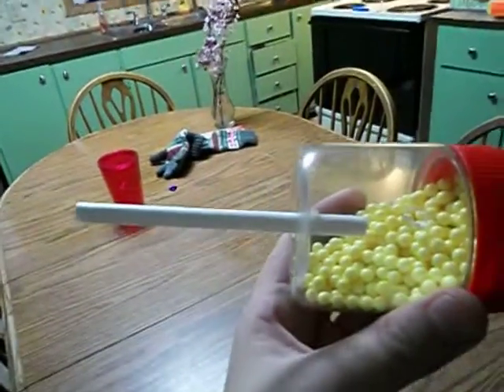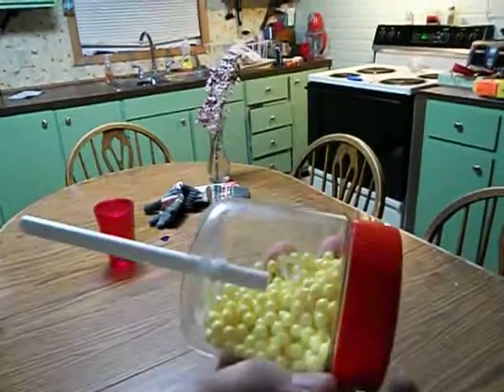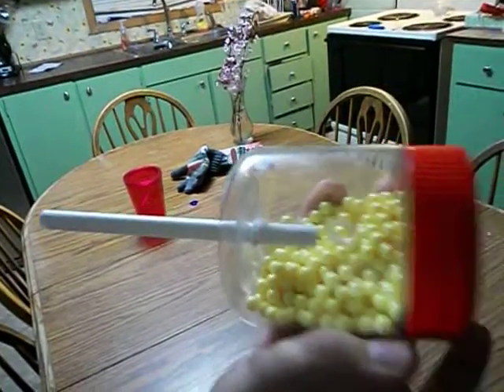HomeMade Airsoft Gun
HomeMade Airsoft Gun Hope You Like It